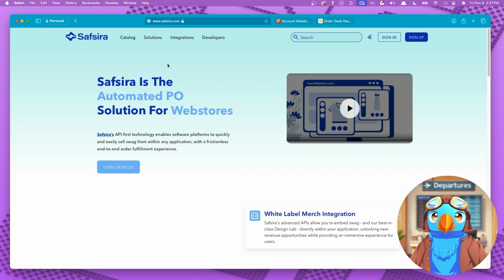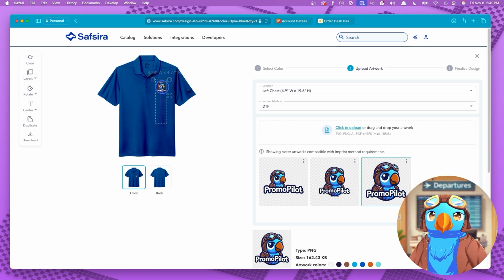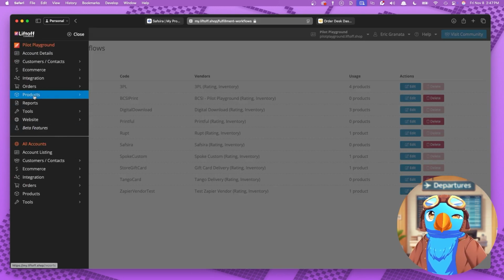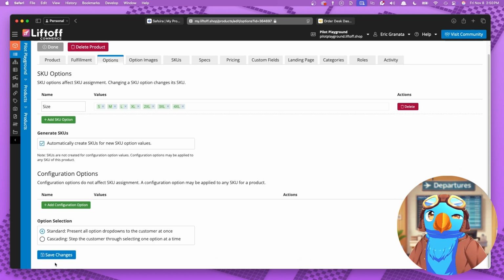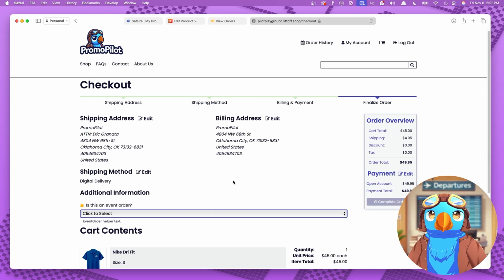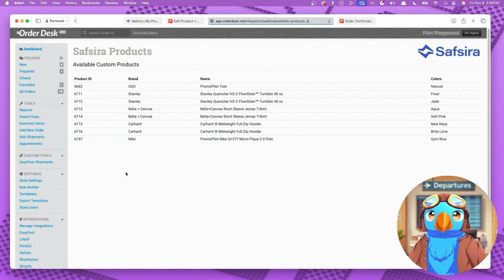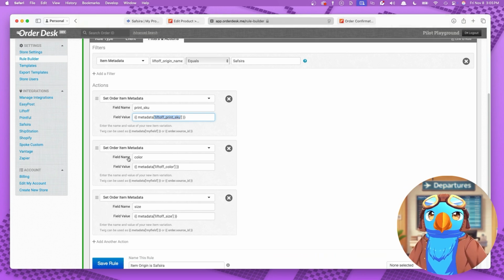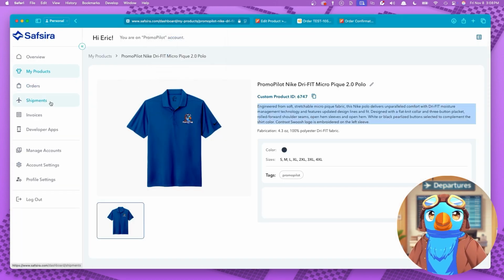Send POD Orders to Safsira with Order Desk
In this video we show you how to send orders, originating from Liftoff Commerce, to POD provider, Safsira, using Order Desk.